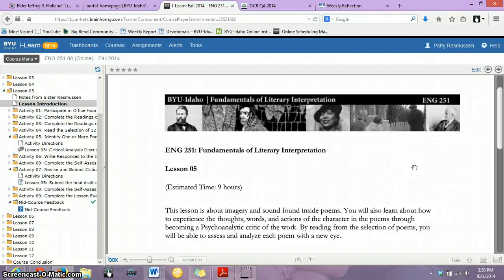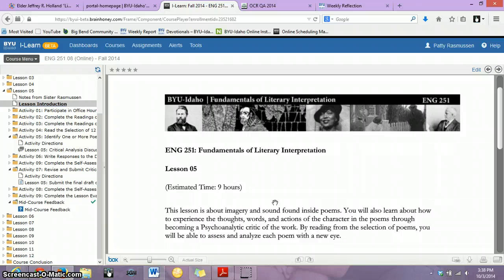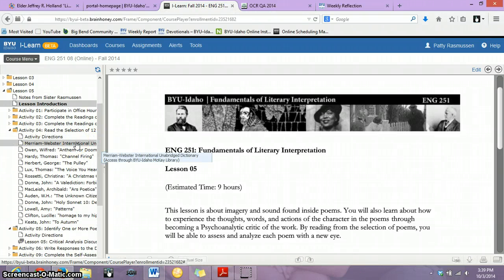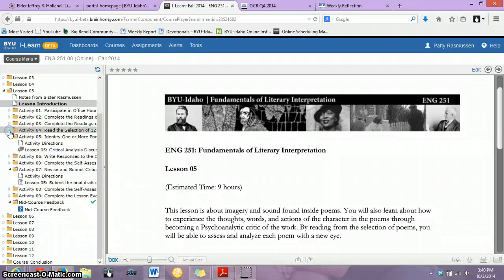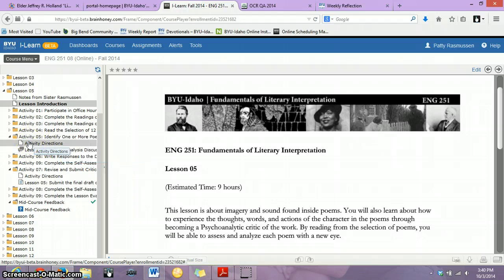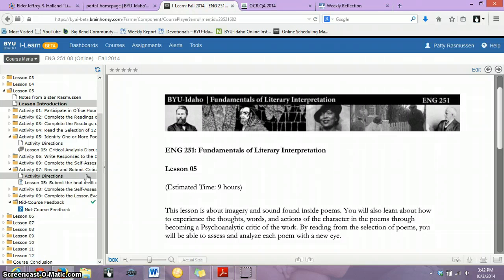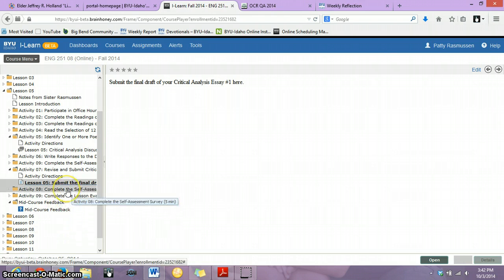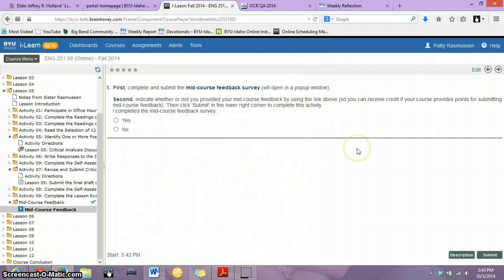Engl 251 Lesson 05